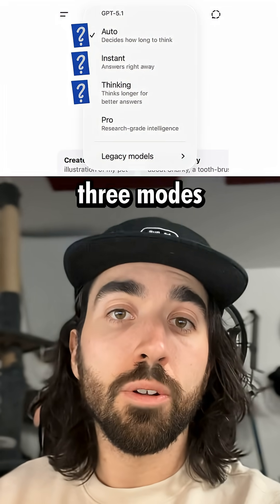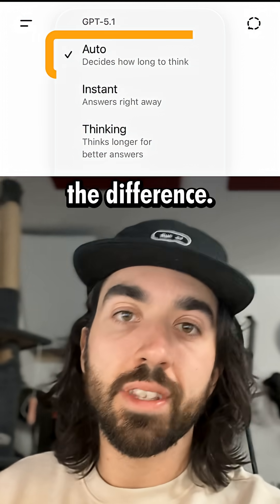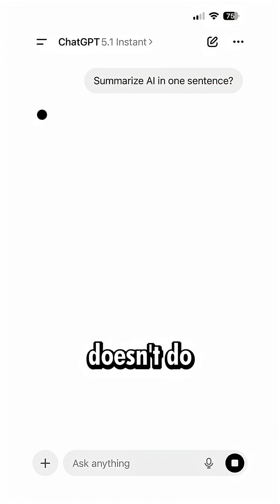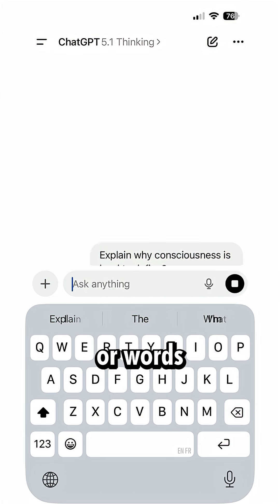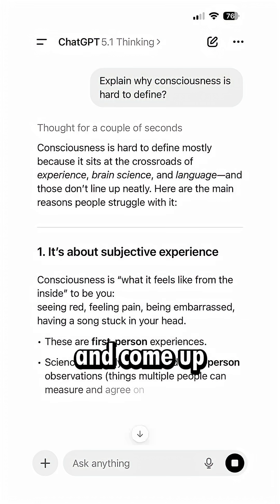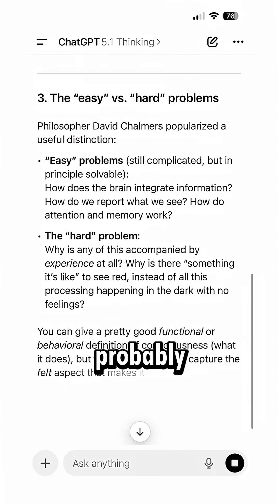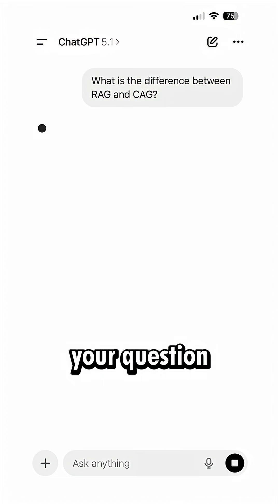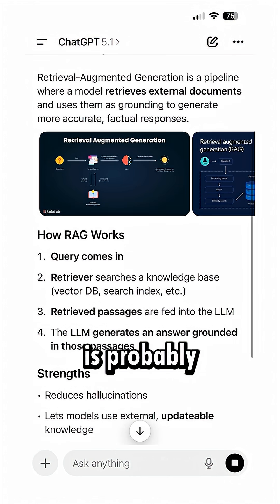Instant vs Thinking vs Auto… explained in 30 seconds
Most people think Instant, Thinking, and Auto are “different models” in ChatGPT… but here’s the real secret: it’s the same brain, just thinking at different speeds.

Instant mode is like asking your friend for the quickest possible answer. Thinking mode is asking them to take a breath and double-check their reasoning. Auto is just… smart enough to pick the right approach for you.

Once you understand that, the weird differences in answer quality suddenly make sense.

And honestly, I love how this shows something most users still miss: performance isn’t only about model size. It’s about how much thinking time we allocate.

I’m Louis-François, PhD dropout, now CTO and co-founder at Towards AI. Follow me for tomorrow’s no-BS AI roundup 🚀